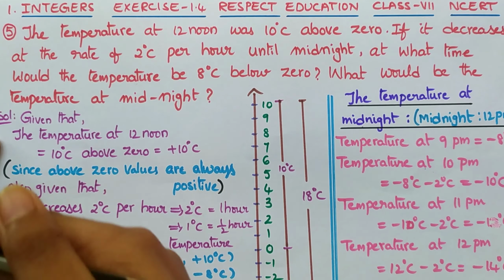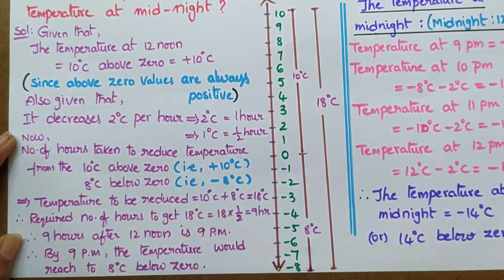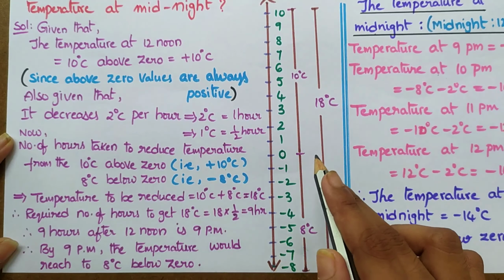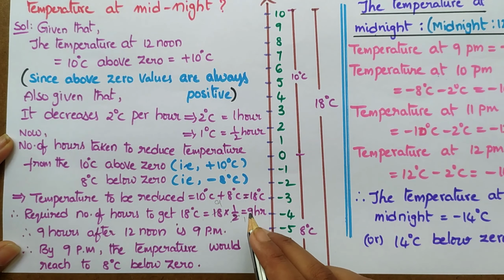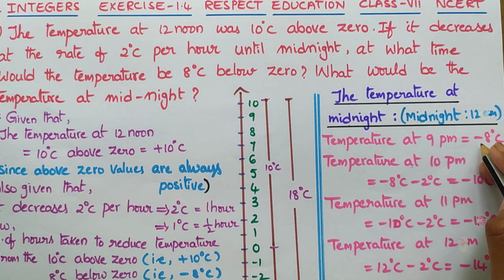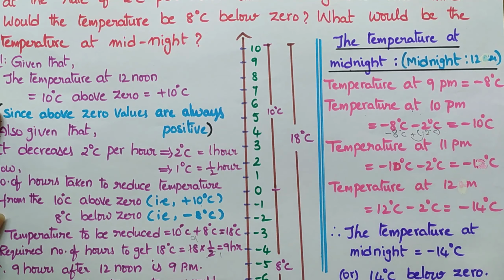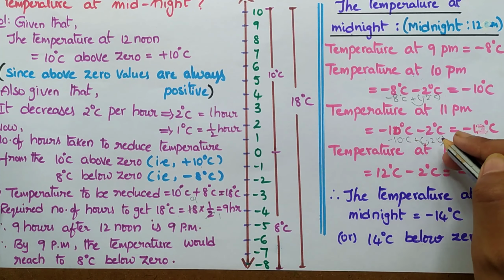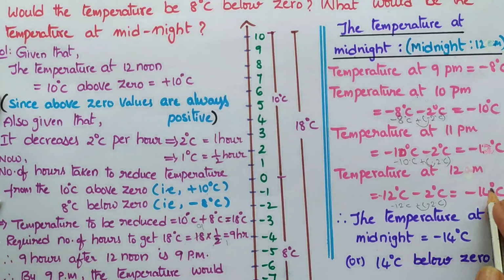EXERCISE 1.4|Pro.no.5|Ch.1|INTEGERS|CLASS VII|Mathematics|CBSE|NCERT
Hi everybody,
I, M Srujan Prasad s/o Sai Kumar sir, tried my level best to make you understand the solutions of Exercise 1.4 of INTEGERS with the limited available resources.

First of all I would like to thank all my teachers, parents, siblings, friends & especially our subscribers.

In fact, I am neither professional nor qualified just studying class 7 just like other kids of my age.

I have given voice-over to the solutions which are throughly solved by my father who is well known to you all.

Knowingly or unknowingly if there is something slipped or spelled wrong please let me know so that I may correct myself in the further classes.

My main intention in accepting this task is to make subject easier to all my beloved friends and to my peer group. I may ask everyone to encourage me to do more educational videos which will be useful to all of us.

If U like my effort,